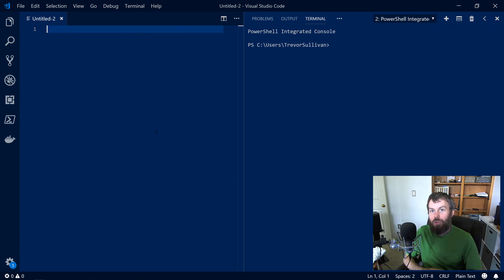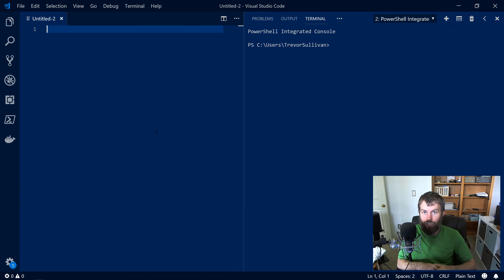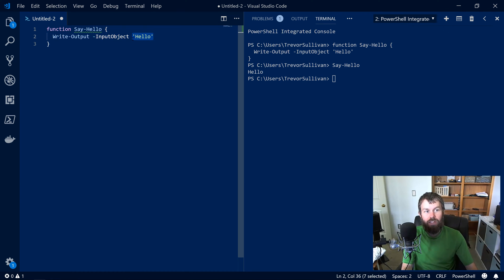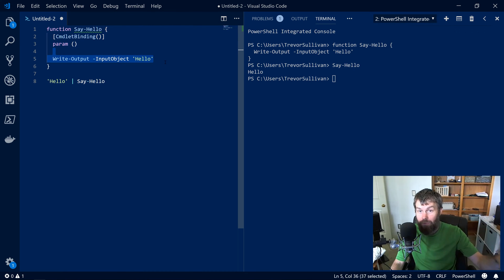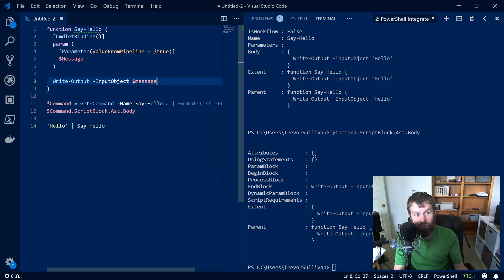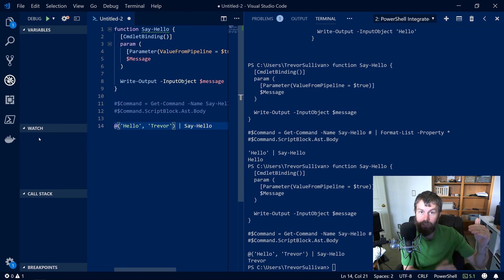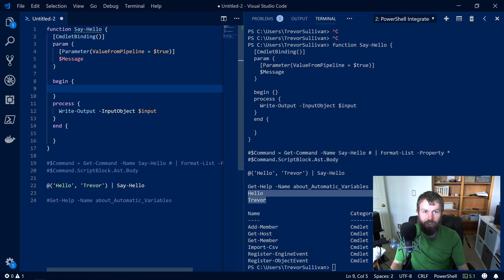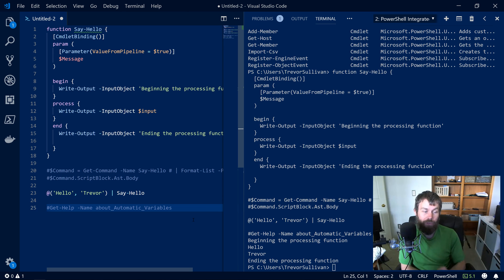Building PowerShell Functions that Support Pipeline Input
PowerShell offers object-based pipeline support, similar to other shells like Bash. You can pipe objects from one command into another command. In fact, you can even build your own functions that accept pipeline input. The goal of this video is to demonstrate how you can build your own PowerShell functions that accept pipeline input. We'll also dissect the inner components of a PowerShell Advanced Function, including the BEGIN, PROCESS, and END blocks that control function execution.